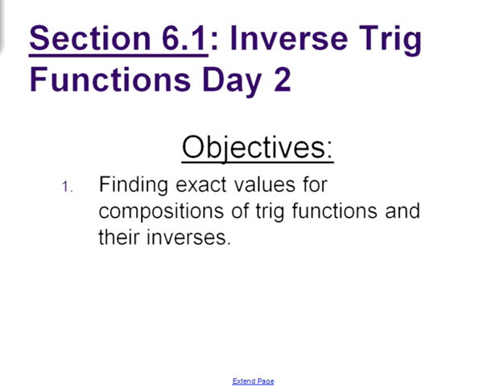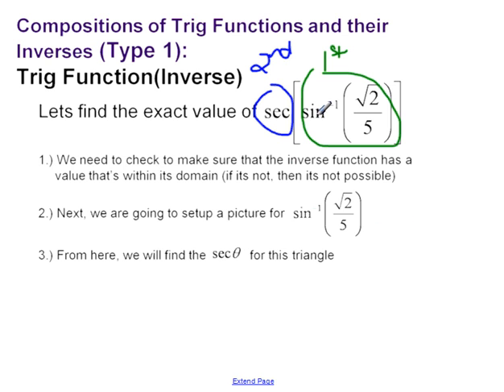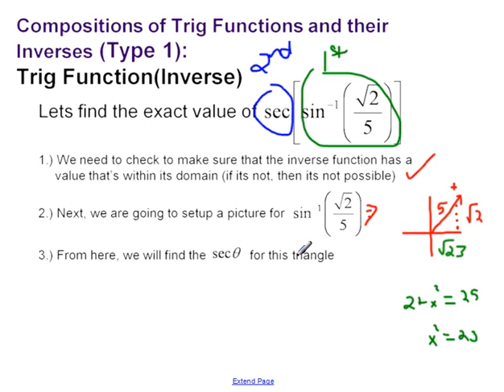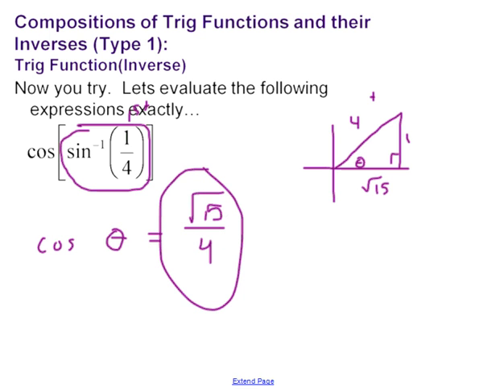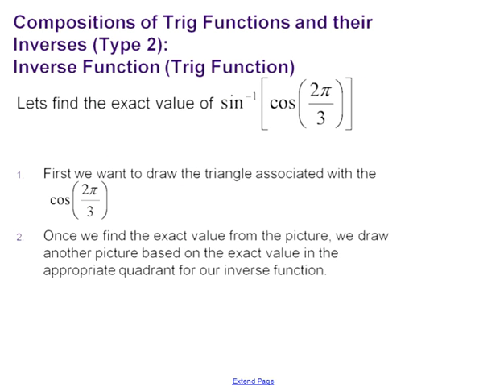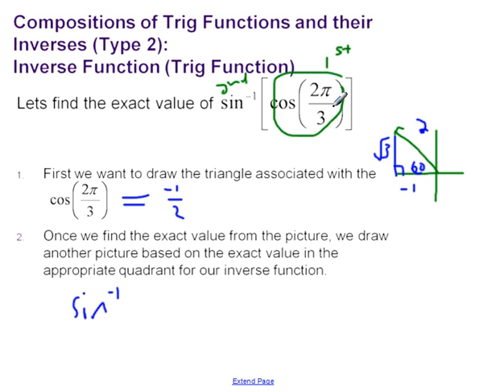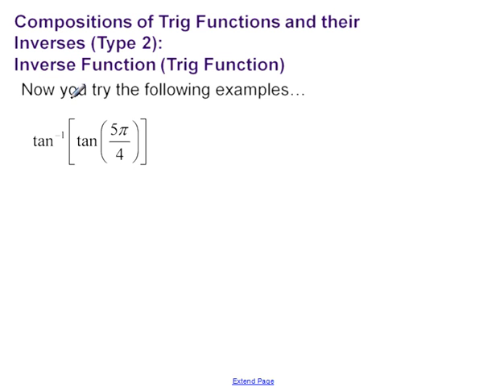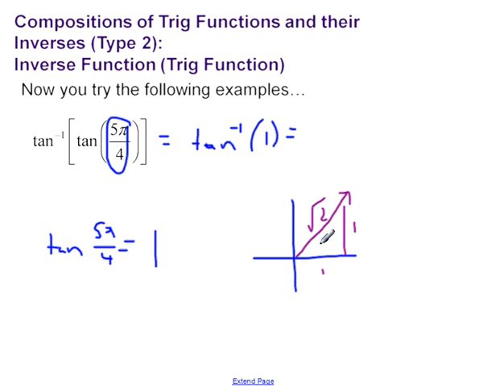7-2 Cmpd Inverse Trig Fct